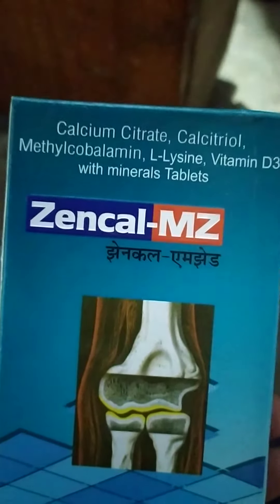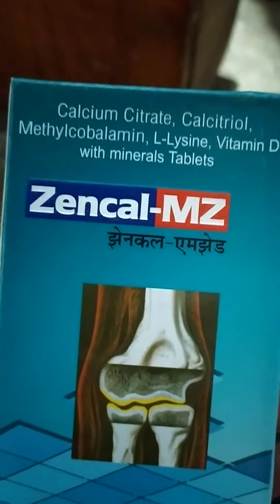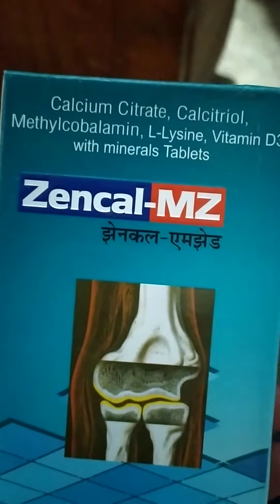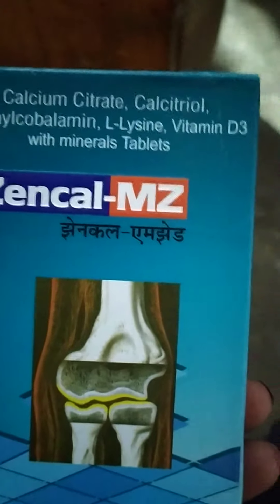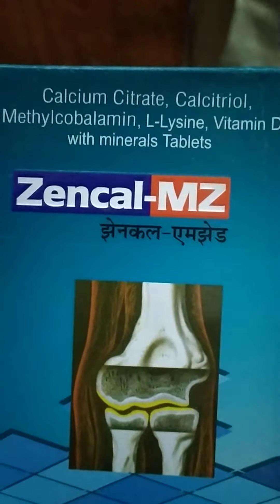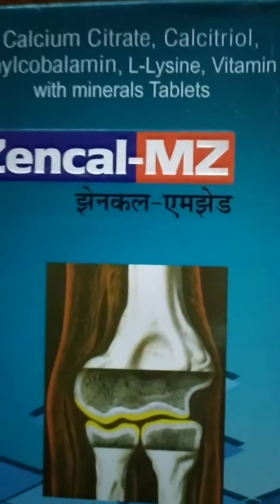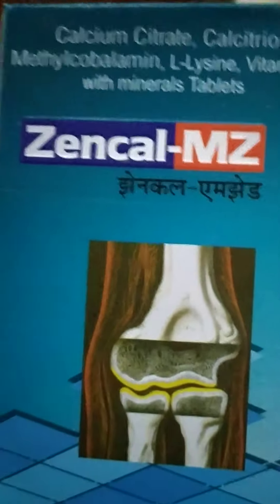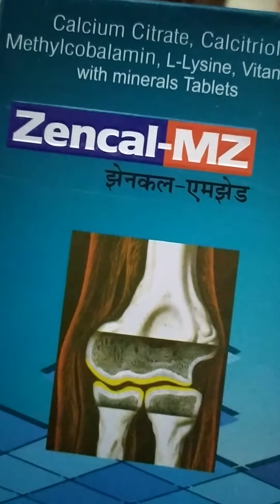Tab Zencal-MZ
it is used to treatment for conditions caused by low Calcium levels such as bone loss, osteoporosis, works bone,, oesteomalasia,ricket,, decreasing activities of the parathyroid gland,,hypoparathyroidism ,, and a certain muscles diseases,,tatentetany, to be taken once in a day for 15 day